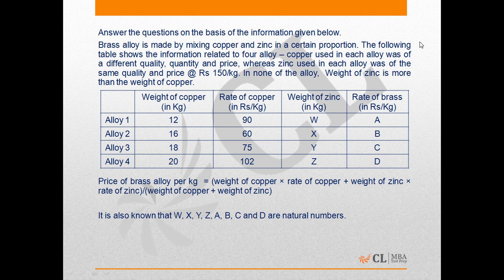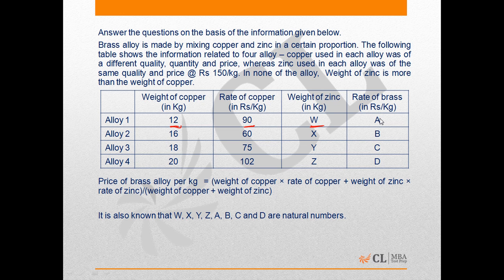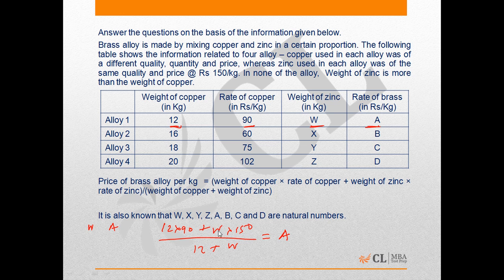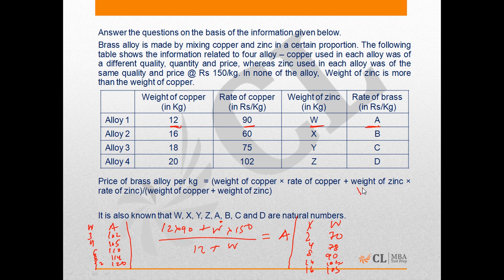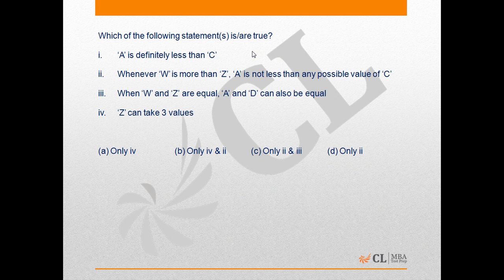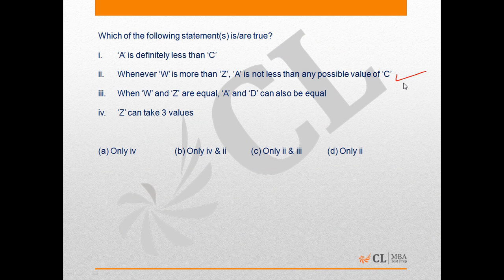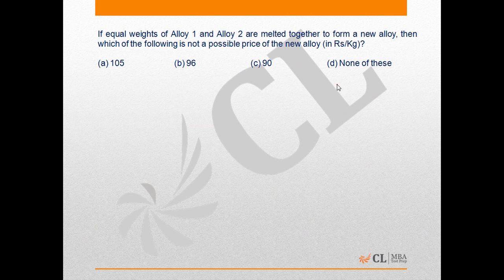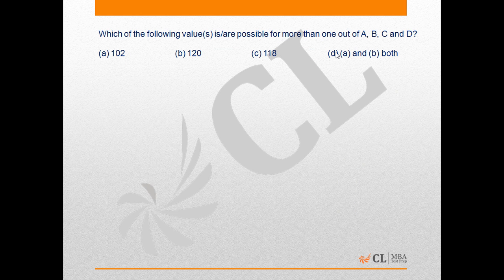Mock CAT 6 2015 Q 39 42